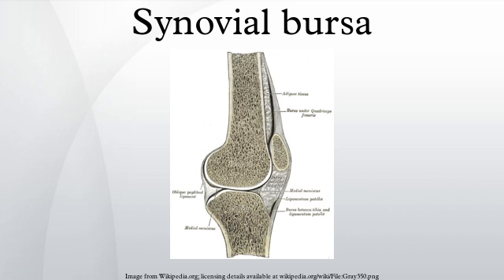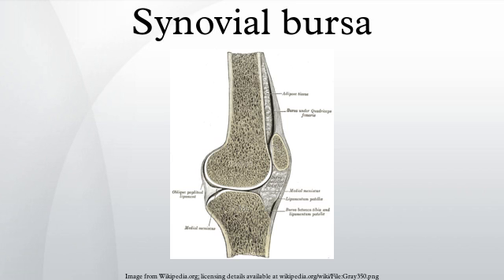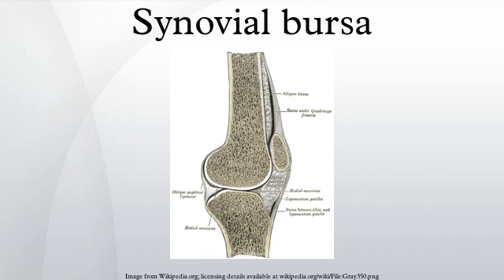Synovial bursa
A bursa (plural bursae or bursas) is a small fluid-filled sac lined by synovial membrane with an inner capillary layer of viscous fluid (similar in consistency to that of a raw egg white). It provides a cushion between bones and tendons and/or muscles around a joint. This helps to reduce friction between the bones and allows free movement. Bursae are filled with synovial fluid and are found around most major joints of the body.